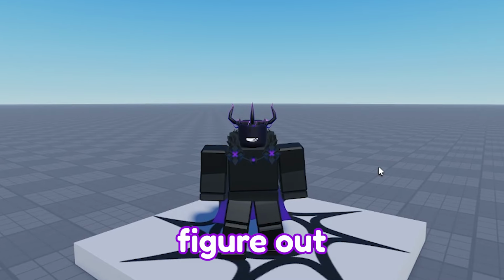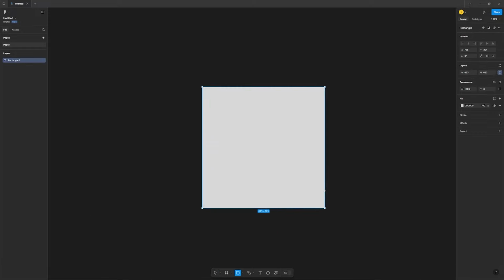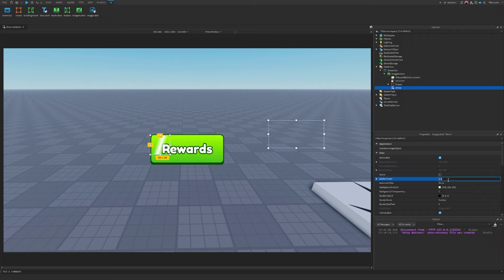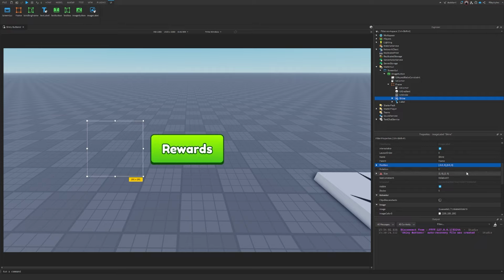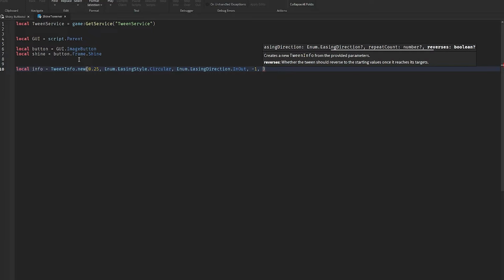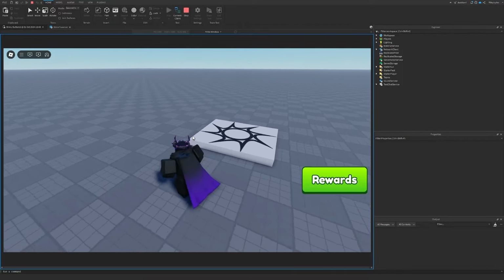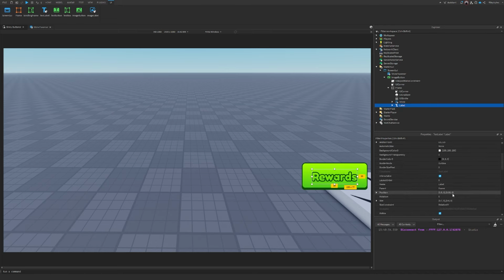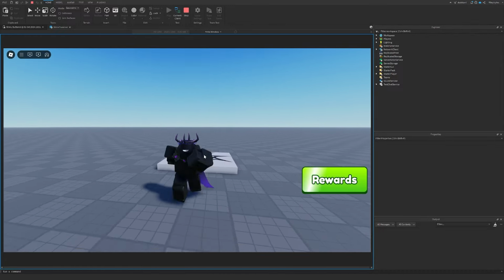How To Make Shiny UI Buttons That Pop! | Roblox Tutorial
Create an easy, animated shine effect to put on your Roblox UIs! Pet's Go uses this method to make buttons super appealing, and you can too by following this Roblox UI tutorial!

I'm a small Roblox game dev trying to teach roblox players how to develop their own games.

TIMESTAMPS
00:00 - Intro!
00:46 - Making Shine Image
03:04 - Scripting the Effect
06:42 - Model Link & Discord